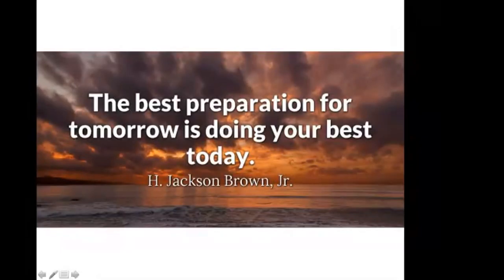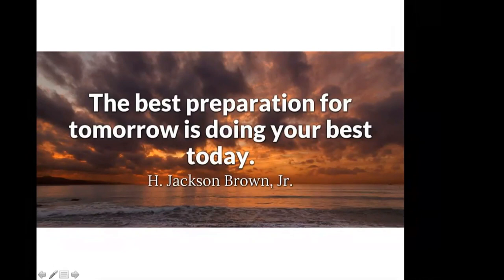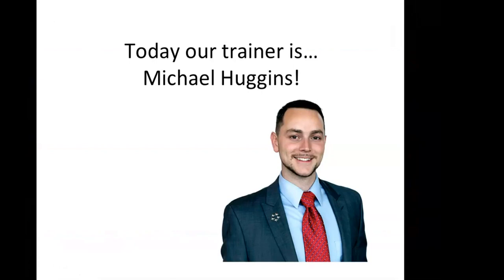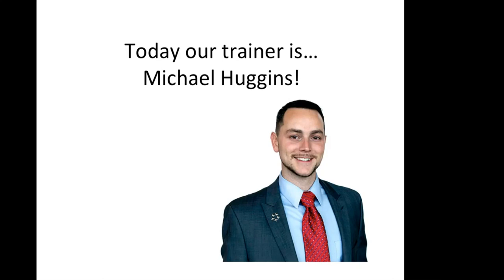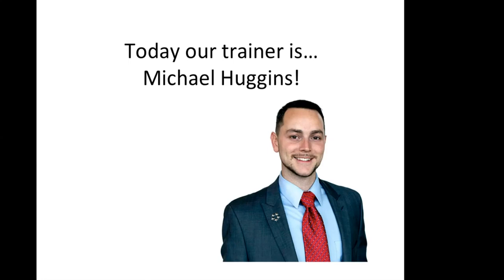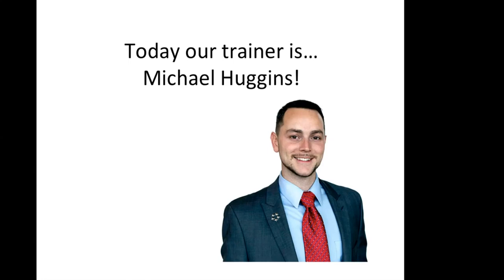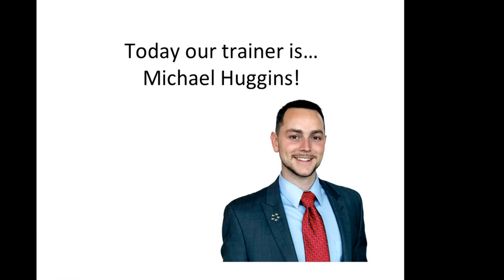3-18-19 Mastermind Michael Huggins